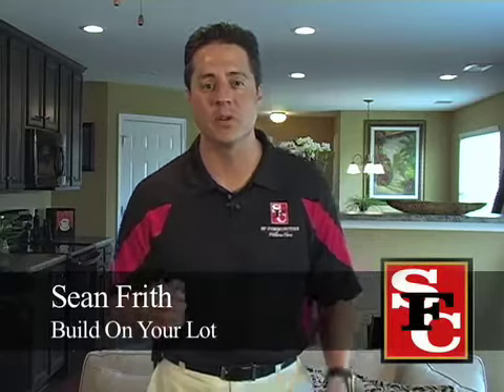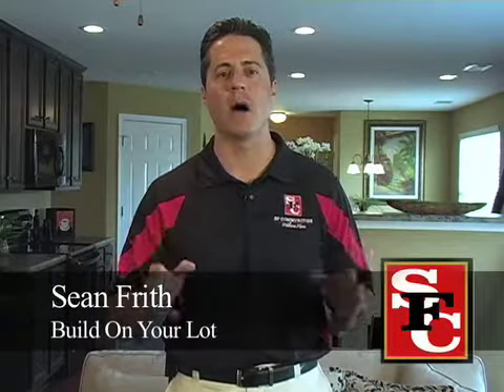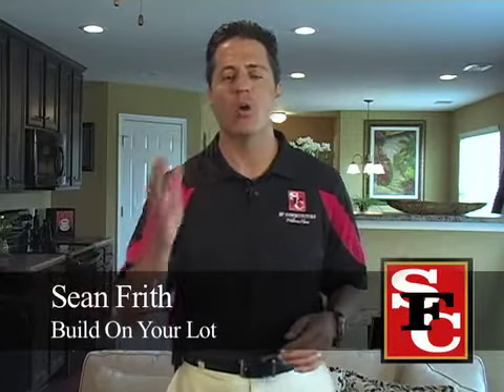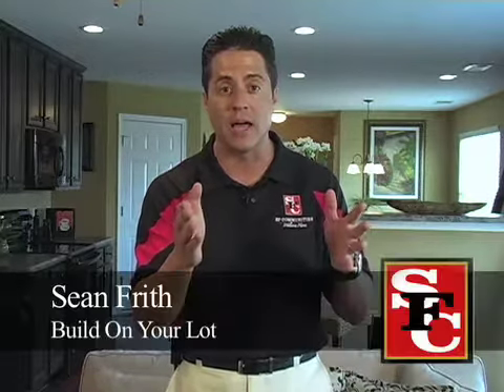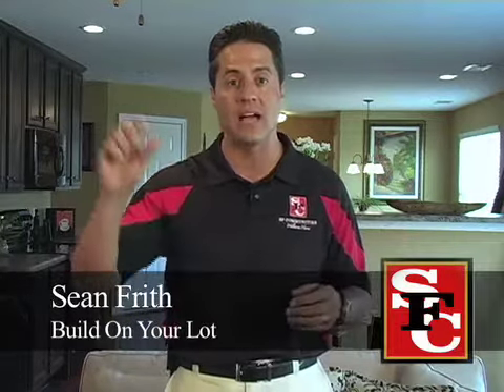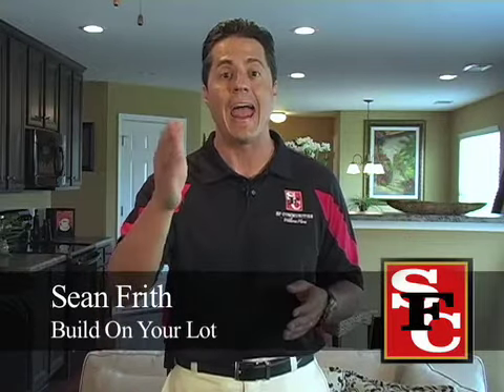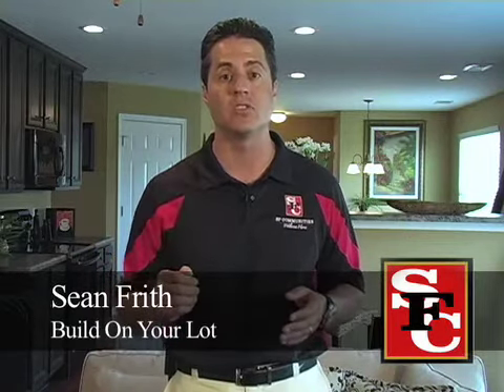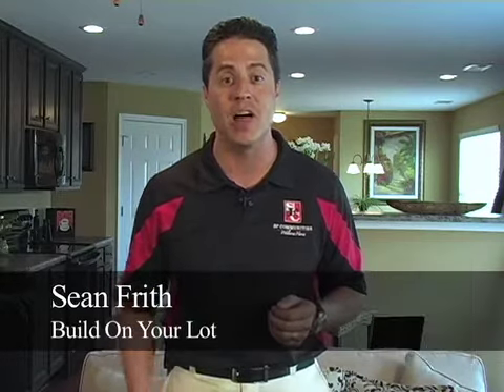Build On Your Lot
How things have happened. We have lots of subdivisions with a variety of floor plans. We have people coming from other counties. They say "We want you to build in our county on our lot." We build for a flat fee depending on the location or distance. We save you money by giving you all the upgrades and options at cost. Other home builders mark those items up.

One family saved almost 100,000 by hiring us to "build on your lot". Ask any one of our salespersons.

SF Communities is Middle Georgia's Number 1 Home Builder, Quality Home Buying Made Easy for Macon, Milledgeville, and Warner Robins. SF Communities has new homes for sale with the largest floor plans and convenient real estate locations.

best Home Buying Incentives and 100% Financing to buy a home.

SF Communities is excited to share that we are about to finish our 2nd "Build  On Your Lot" home!

We are expanding land options to several locations not on the website which gives home buyers every location possible in middle Georgia to build.

Choose from any of our large floor plans to Build On Your Lot. We will build a quality home on your lot with quality construction and materials.

Custom Home Builders | Home Building On Your Own Lot Search Custom & Build On Your Lot home builders. Build the home of your dreams by ... Do you already own the lot? Investigate "build on your lot" programs. - Cached - SimilarCustom Home Builders | Home Building On Your Own LotYou have not one, but two options: "Build on Your Lot" programs and Custom Builders.This simple search locates homebuilders with "Build On Your Lot" Tilson Homes Built on Your Lot Builder in Texas Get more for your real estate dollars by building a new home on a lot, land, or property. Visit Tilson Built on Your Lot to find out how. Top Ten Home Plans - Financing - Coastal Plans - Cached - Similar Build On Your Lot Lockridge Homes is a build on your lot home builder servicing north carolina, south carolina, virginia, georgia, tennessee and indiana.
- Cached - Similar Houston Texas build on your lot custom home builder Wyatt ...
Wyatt Construction of Houston Texas is a build on your lot custom home builder. As you search for your new home, let the professionals at Wyatt Construction - Cached - Similar David Weekley Homes - Build on Your Lot Austin, Texas With the resources of a large national Builder and the personal attention of a custom builder, David Weekley Homes is your first choice to build your new - Cached Jim Walter Homes : Affordable Homes Built on your Land with No Your existing Mortgage, Insurance or Repo Homes, contact Walter Mortgage Company Call ... For complete details, see your Jim Walter Homes sales counselor.
- Cached - SimilarWilshire Homes - Build on Your Lot Wilshire Homes is a custom home builder in Austin & San Antonio Texas. Everything we do is built around you. - Cached - Similar Khov Build on Your Lot or Ours - K. Hovnanian HomesThe K. Hovnanian Story It is a classic American success story. Ours is a true John Glenn-style story success based on hard work, intelligence, a dedication
Custom Home Builders | Home Building On Your Own Lot Compare custom home builders in your area. View 1000s of house plans and search build on your lot programs from the nation's top homebuilders.